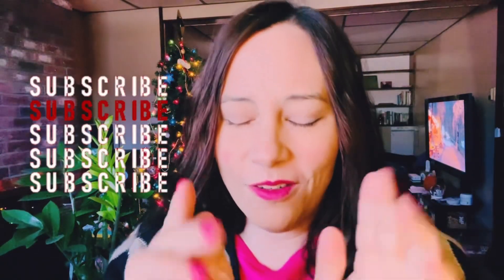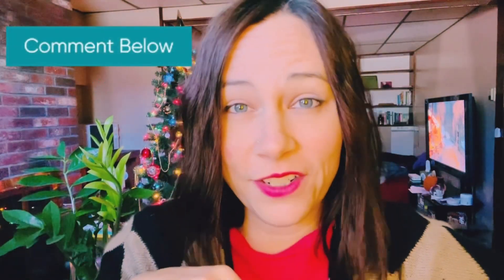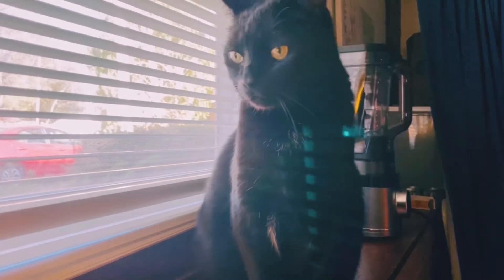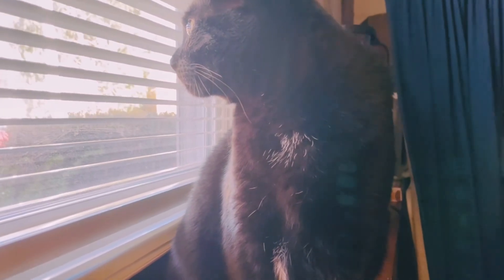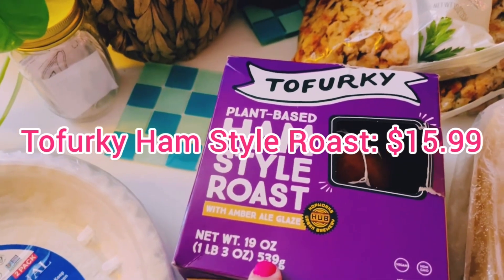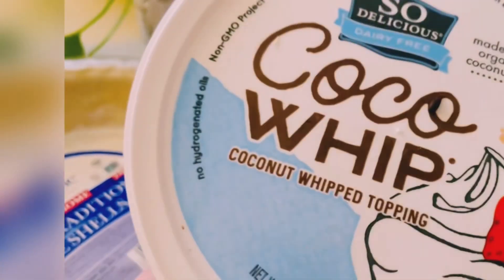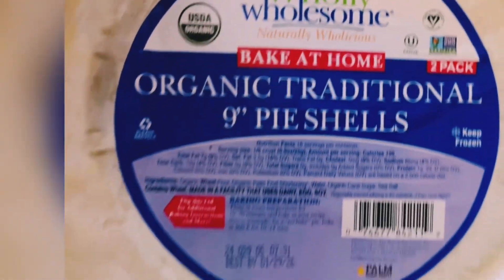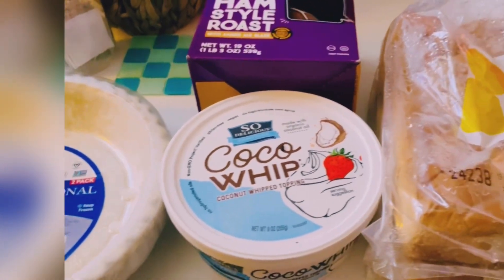Whole Foods Market Vegan Thanksgiving Grocery Haul: The 12 Days of Thanksgiving | November 2024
Here is another vegan grocery haul for you all!

Here, you'll discover a diverse range of content, including vegan and plant-based Trader Joe's, Aldi’s, Target and Whole Foods Market grocery hauls. I'm passionate about providing you with delicious and budget-friendly vegan and plant-based recipes that the whole family will love. Additionally, I'll give you a sneak peek into my kitchen organization tips and tricks.

Baleine 3 Pack Reusable Grocery Bags